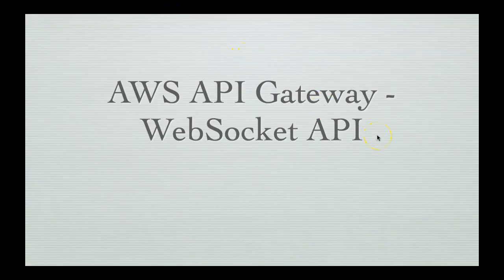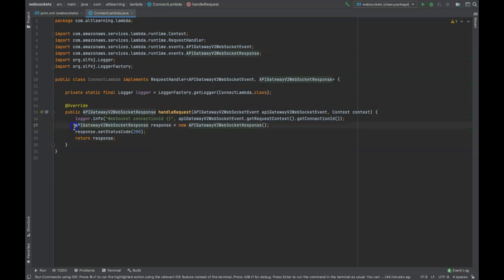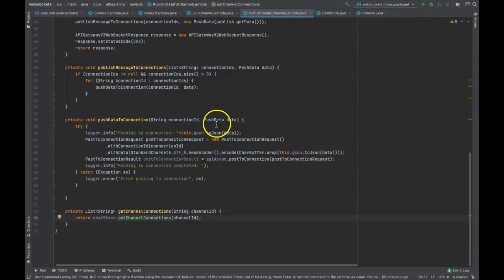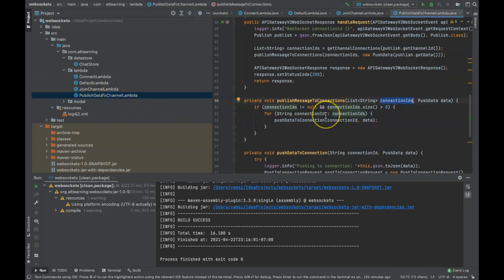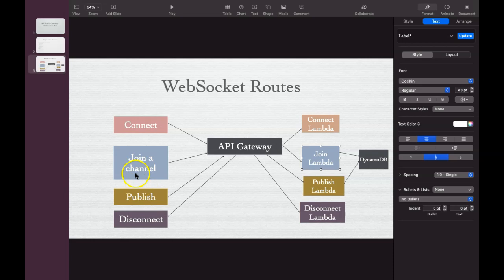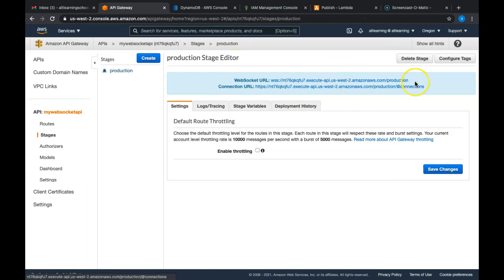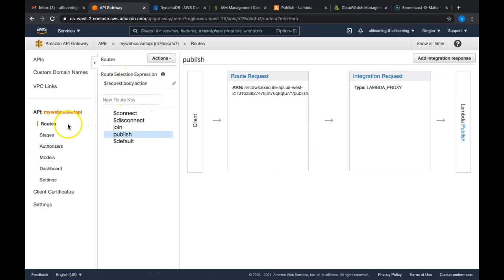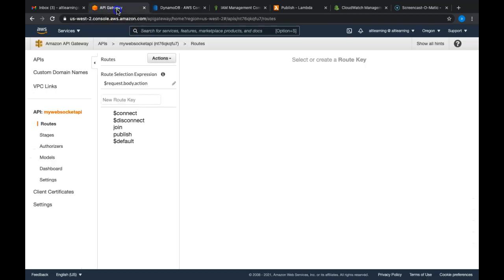AWS API Gateway - Websocket API | Develop and Publish Websocket API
In this video we will talk about how to develop and publish a Websocket API using AWS API Gateway, AWS Lambda and DynamoDB.

Websocket APIs